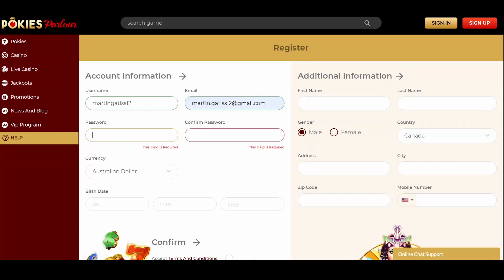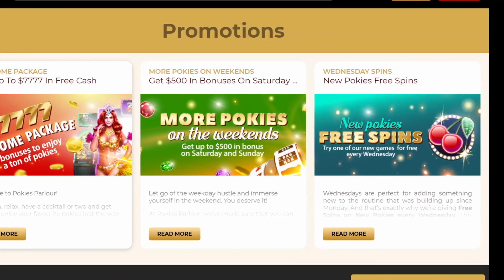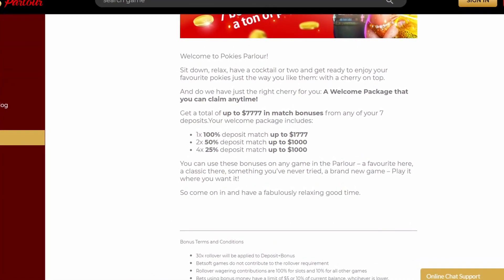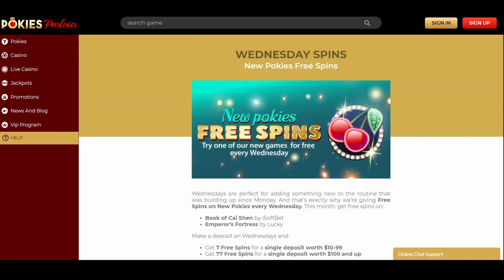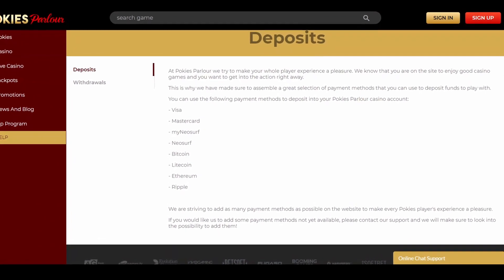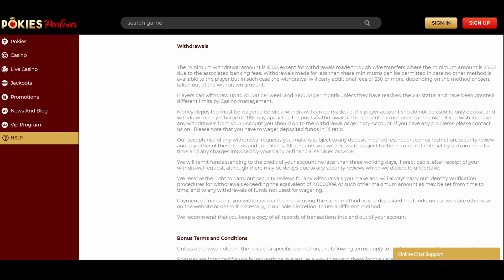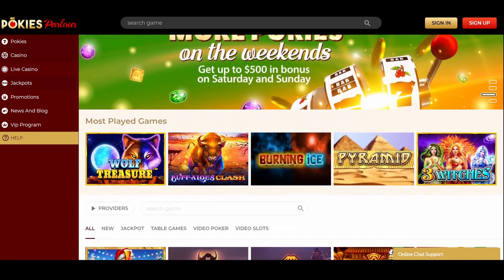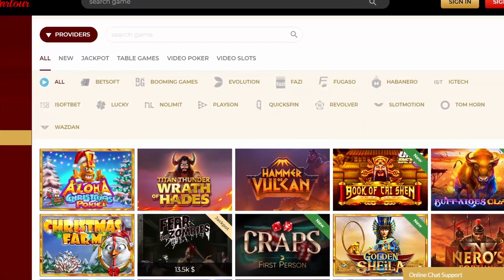Pokies Parlour Casino Review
As the name signals, Pokies Parlour Casino is an establishment that offers a vast selection of pokies – more than 2000 titles. Simultaneously, it’s user-friendly and mobile-optimized – you can even download a mobile app and get a full mobile gaming experience. Some other benefits Pokies Parlour Casino provides are live chat customer support, a solid bonus selection, and bitcoin-friendliness. Even though there are some things to improve, we found the Pokies Parlour Casino to be an above-average operator. If you’re from Australia, feel free to check it out and make your own judgment! Full review in text